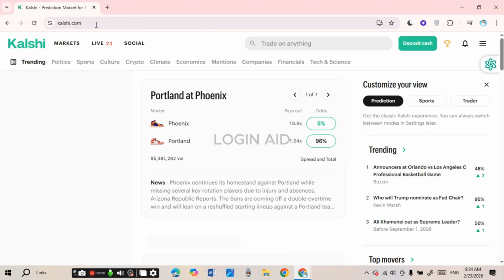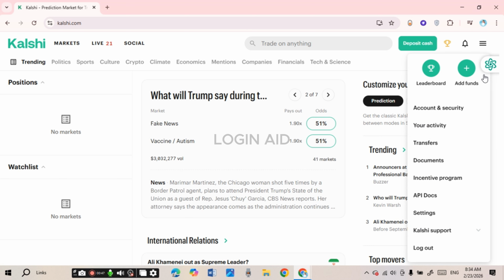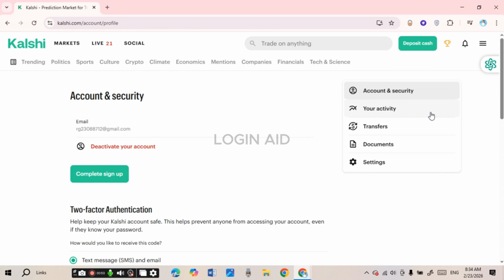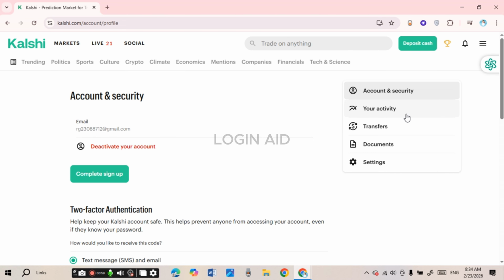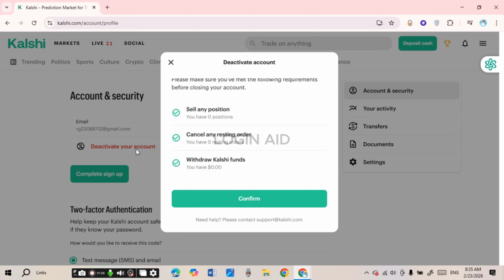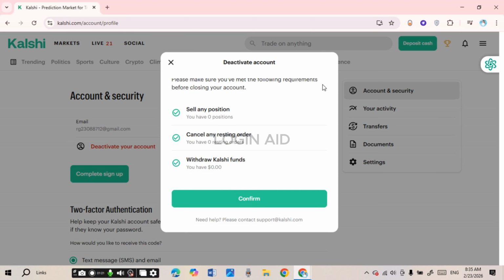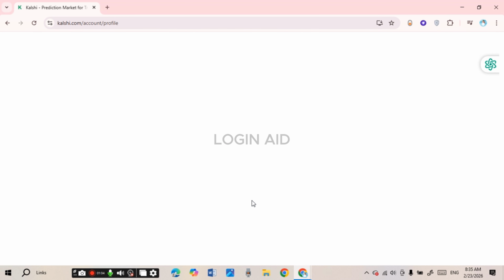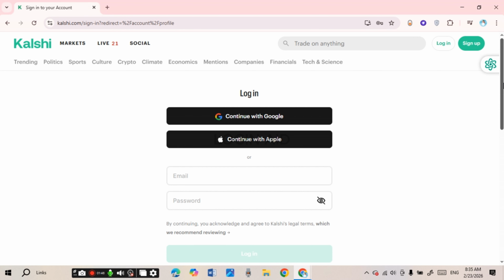How To Delete Kalshi Account | Close Your Kalshi Account 2026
This tutorial explains how to access account settings, submit a permanent deletion request, and understand what happens to your trading history and personal data. It also covers common issues such as pending withdrawals or verification requirements before account closure.